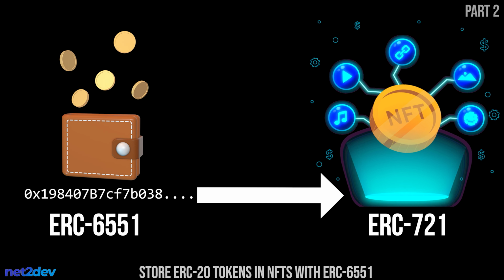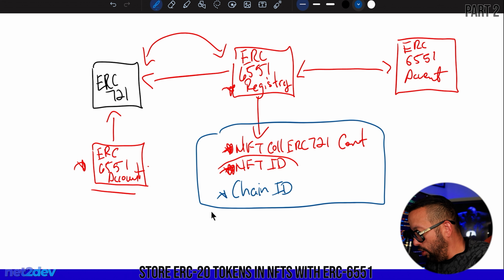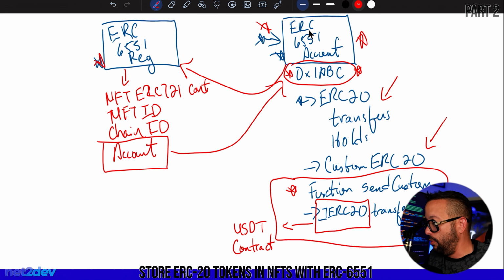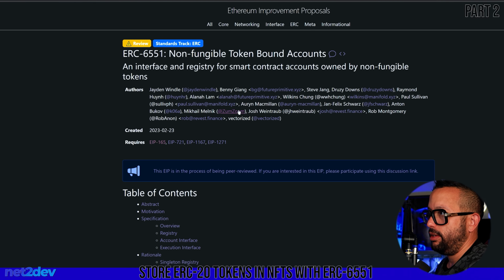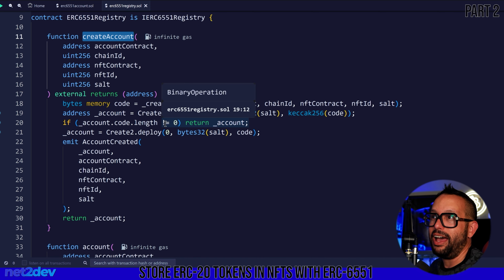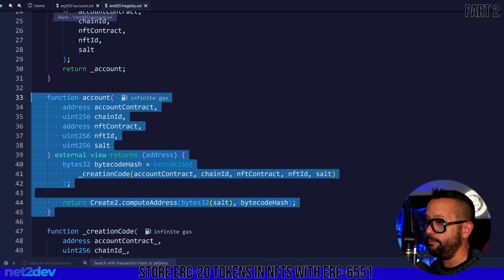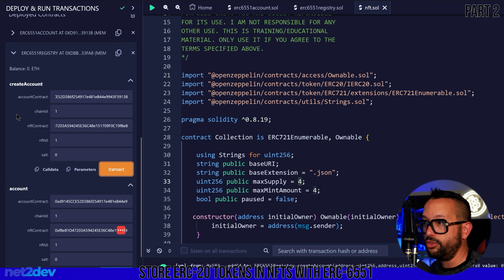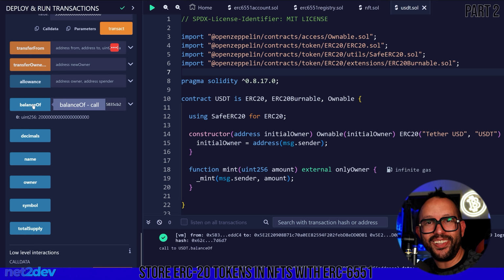Send ERC-20 Tokens to NFTs with ERC-6551 - P2 Smart Contracts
The tutorial that will show you how to enable NFTs to receive ERC-20 tokens with ERC-6551 Token bound Accounts. This is a must know tutorial!

You will be able to code a full NFT ERC-6551 Web Front-end wallet and users can create their own token bound account straight from the front-end.

Let's work with both ERC-6551 Registry and Account Smart Contract and test all functions!

SECTIONS 💬 (Watch to the end!)
00:00 - Intro
02:15 - ERC-6551 Whiteboard Section - Contracts Logic
18:23 - ERC-6551 Registry Smart Contract Review
24:33 - ERC-6551 Account Smart Contract Review
33:00 - Deploy ERC-6551 Account and Registry Smart Contract
33:50 - Deploy ERC-721 Test NFT Collection Smart Contract
34:55 - Generate an ERC-6551 Tokenbound Account
36:40 - Transfer ERC-20 to the NFT Wallet (Tokenbound Account)
38:23 - Deploy Custom ERC-20 Token Smart Contract
39:00 - Mint Custom ERC-20 tokens and transfer to NFT Wallet.
40:50 - Send Custom ERC-20 tokens from the NFT Wallet to another Wallet.
42:00 - Ending